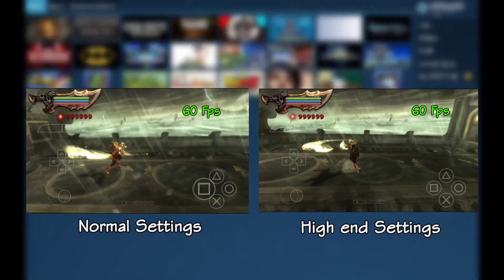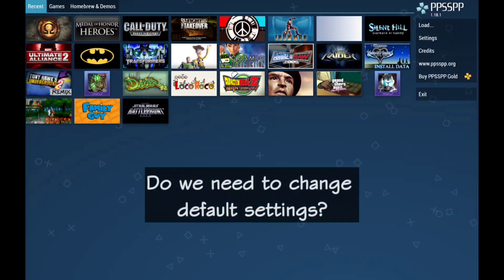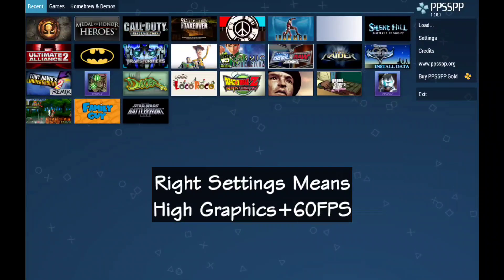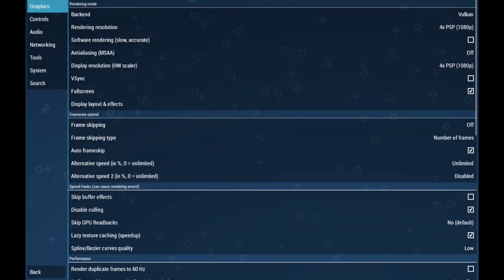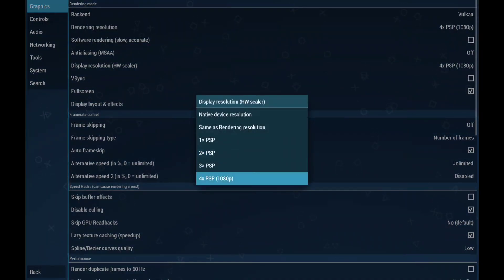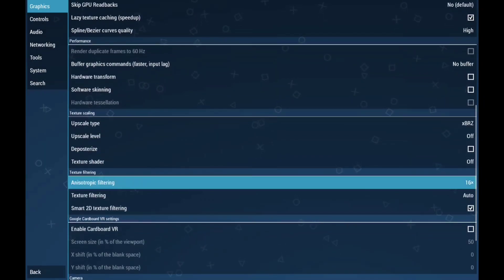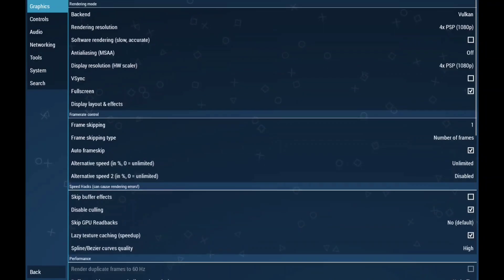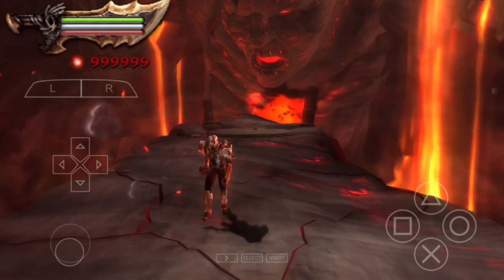(2025 Guide) Best PPSSPP Settings for High-End Android Phones | Smooth Gameplay + HD Graphics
Looking for the best PPSSPP settings for high-end Android phones?
This video shows you the perfect settings to get smooth gameplay, high graphics, and 60+ FPS in almost every PSP game using the PPSSPP emulator in 2025.

Whether you’re using a Snapdragon 865, 870, 888, 8 Gen 1, 8 Gen 2, or Dimensity 8100/9200, these PPSSPP settings will give you the best performance and visuals.

In this guide, I cover:

Best graphics settings for high-end phones

Best audio & system settings

High resolution (1080p, 4x PSP) setup

How to boost FPS and fix lag

Vulkan vs OpenGL for high-end devices

High-quality textures, VSync, and shader settings

Tips for smooth gameplay on powerful phones

Perfect for games like God of War, Tekken 6, Naruto, Dragon Ball Z, GTA, and more!

Enjoy HD graphics and smooth performance in every game.

best ppsspp settings for high end phones
ppsspp best settings for Android
ppsspp 60fps settings
ppsspp high graphics settings
ppsspp lag fix 2025
best ppsspp settings 2025
smooth ppsspp settings
ppsspp settings for Snapdragon
ppsspp settings for Dimensity
vulkan vs opengl ppsspp
how to increase fps in ppsspp
ppsspp emulator Android settings
best ppsspp graphics settings